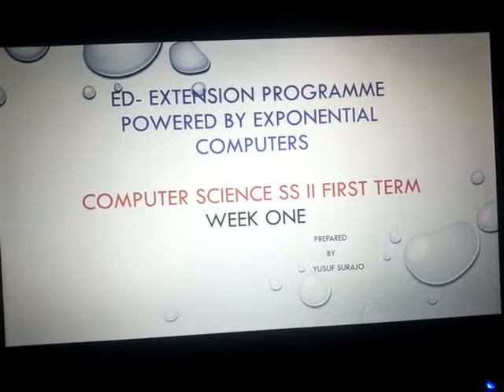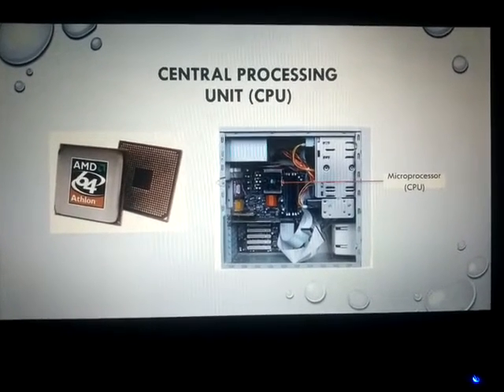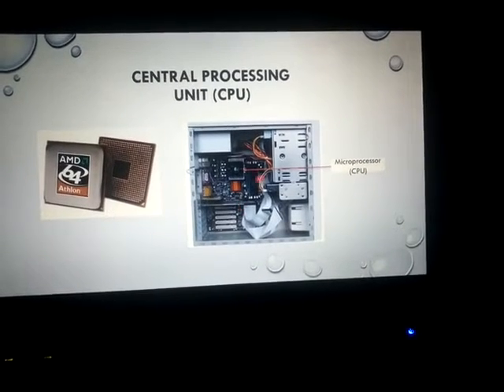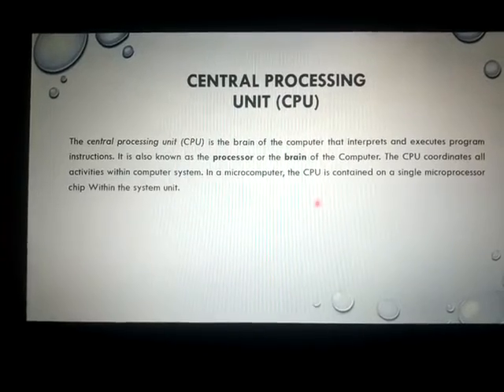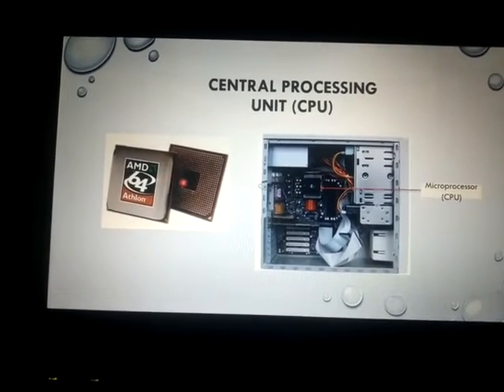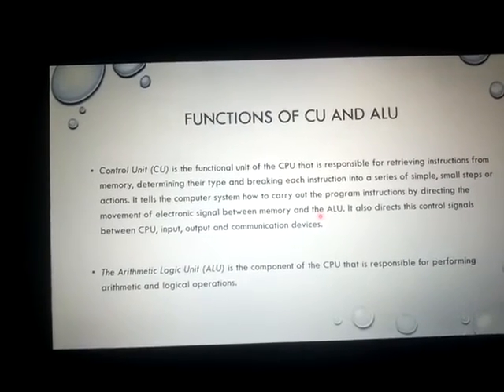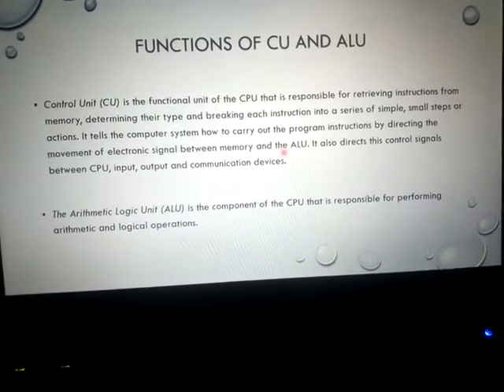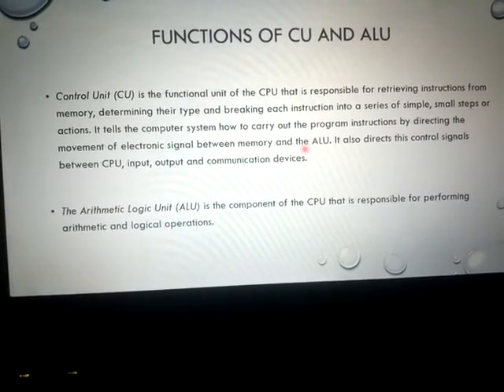Senior Secondary Schools in Katsina State